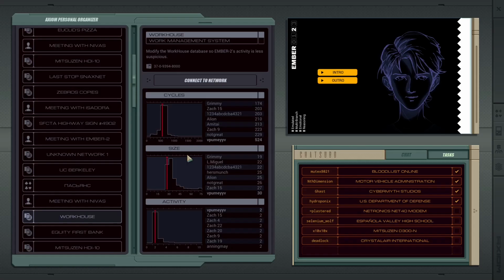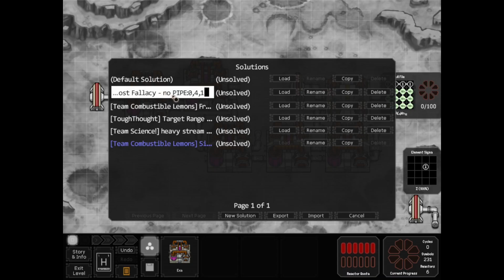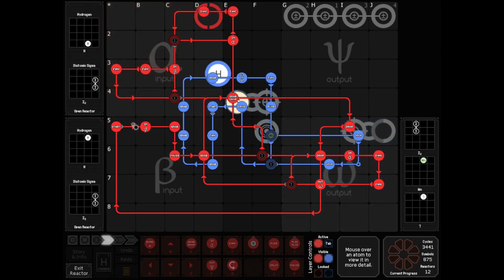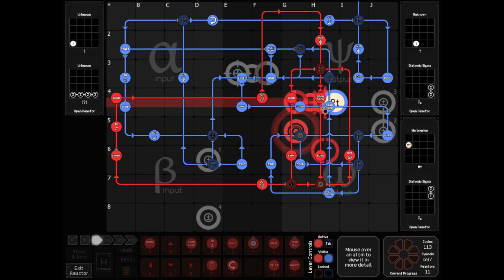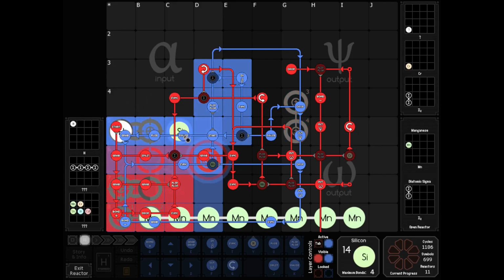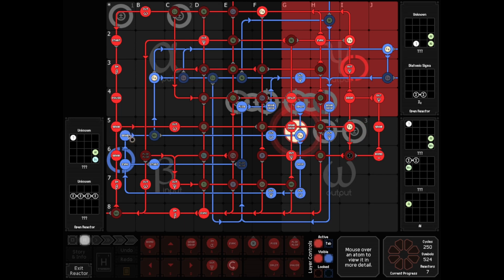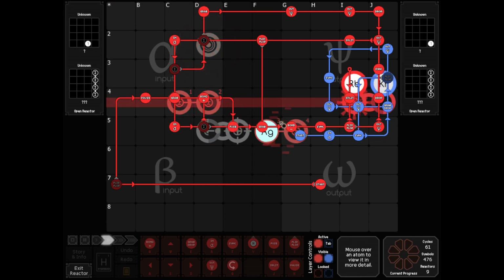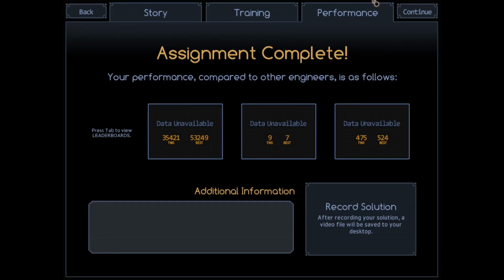SpaceChem Tournament 2025 - Round 8: ExaChem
4 - 17:59 - Lazy_Comet
3 - 58:34 - Team Combustible Lemons (brookieoz, YellowBunny and bigmangohead)
2 - 1:35:25 - ToughThought
1 - 2:01:58 - Team Science! (britboy3456, gggol and Rexkix)

Fun submissions:
3:14 - Team Combustible Lemons